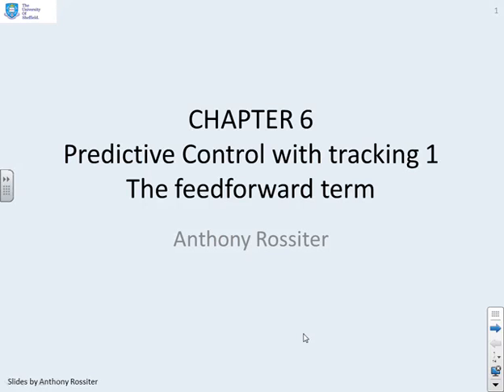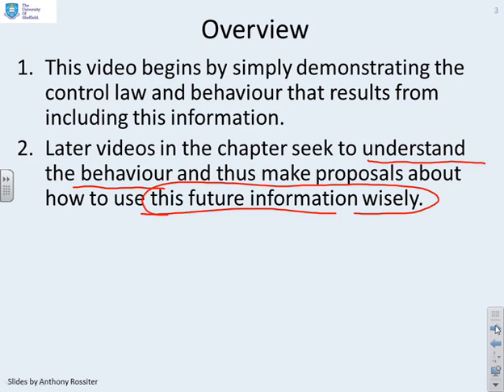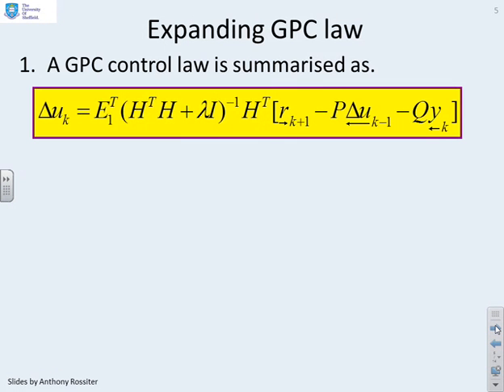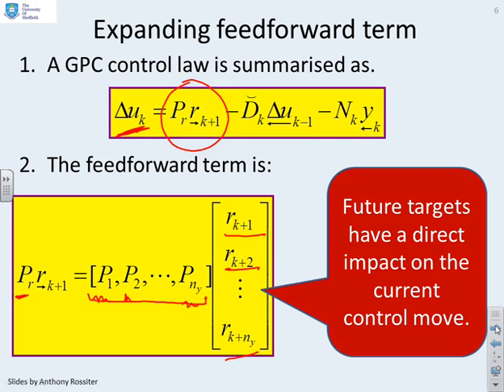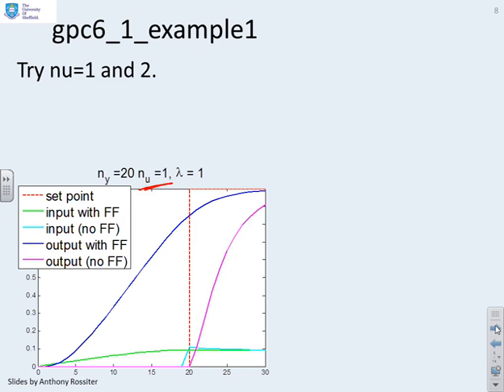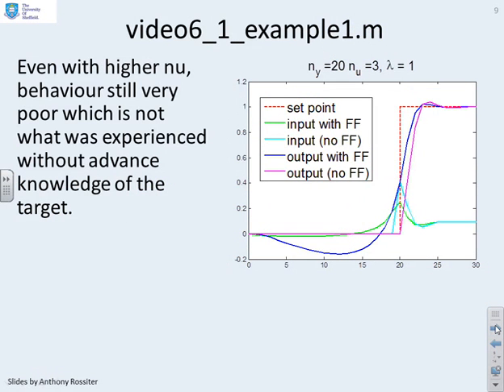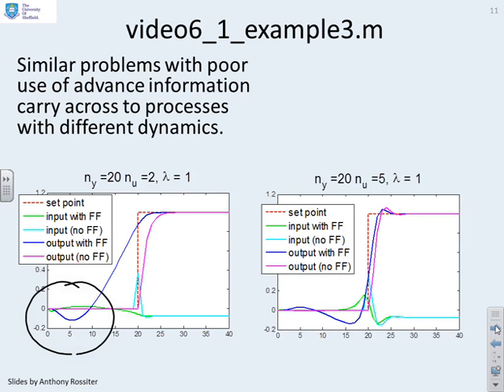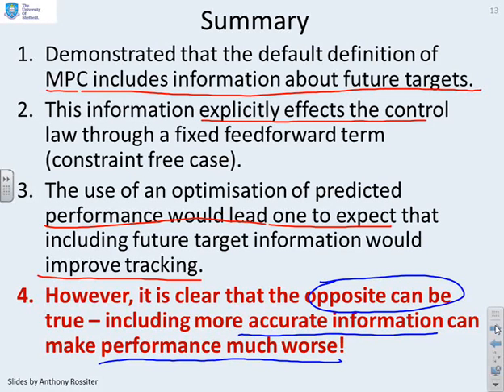Predictive Control with tracking 6_1 - the feedforward term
Gives an overview of how the target information is absorbed into a GPC control law and thus impacts open the choice of control move. Gives a few MATLAB simulations which demonstrate the default solution often leads to rather poor performance, indeed much poorer than would result from assuming no feedforward information.